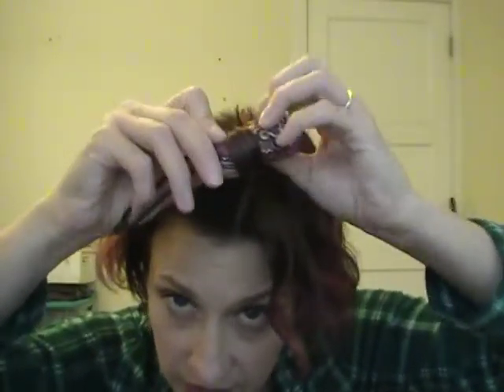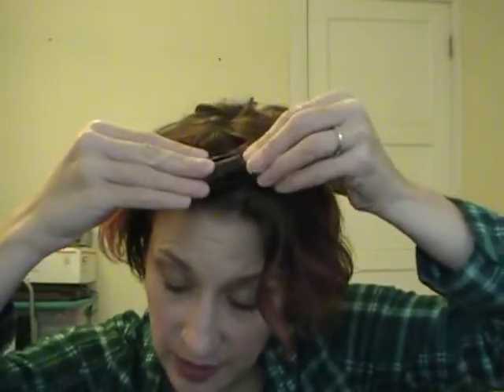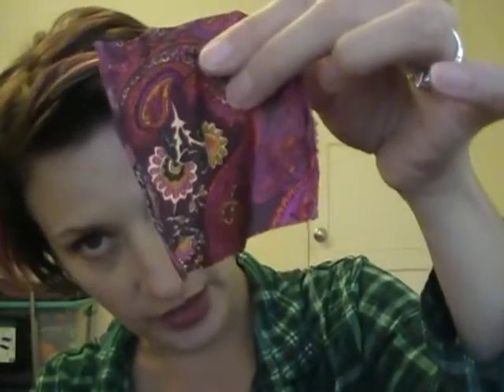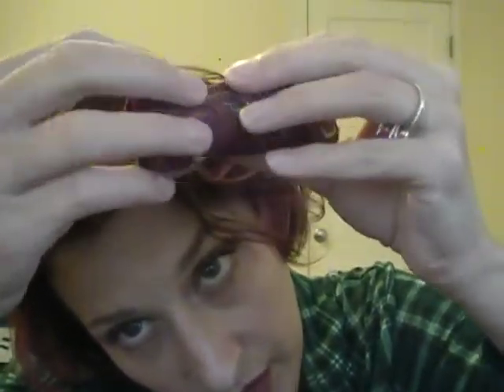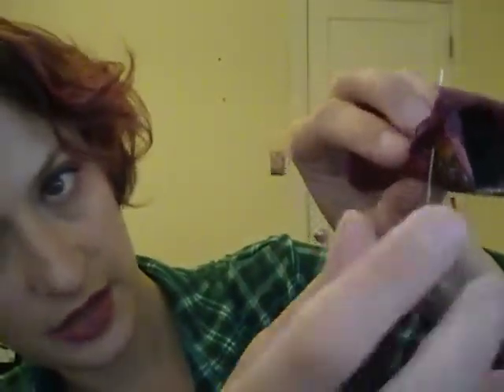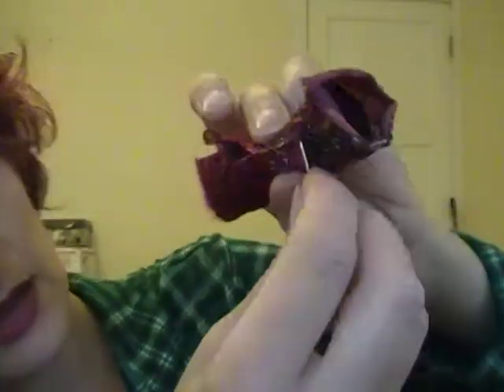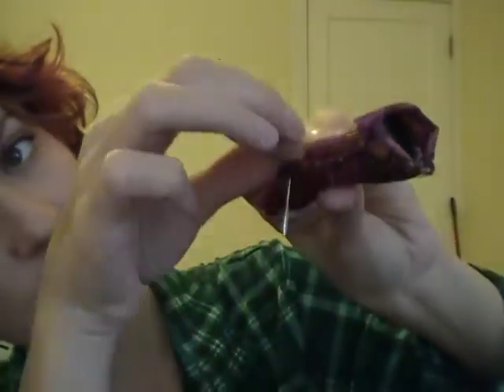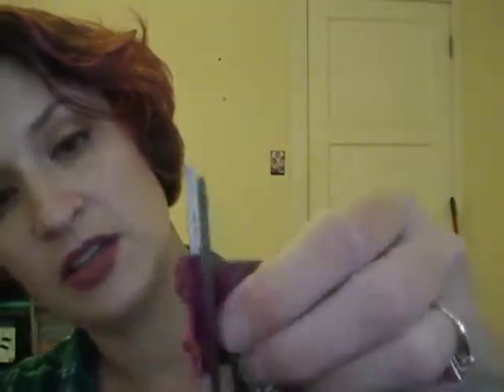diy satin foam rollers!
want to keep the ends of your hair from getting dried out during roller sets? how about covering your foam rollers in satin fabric? heres a quick easy how to.